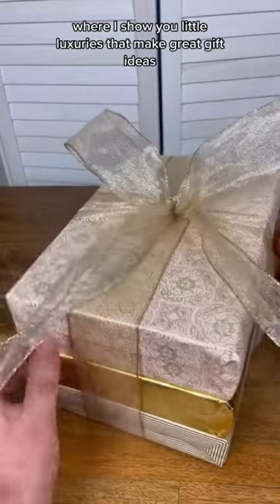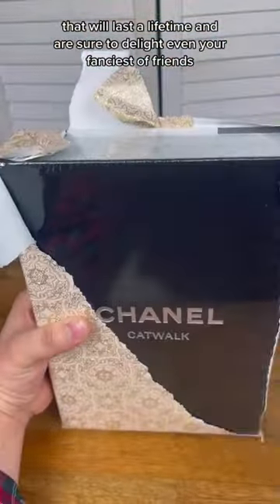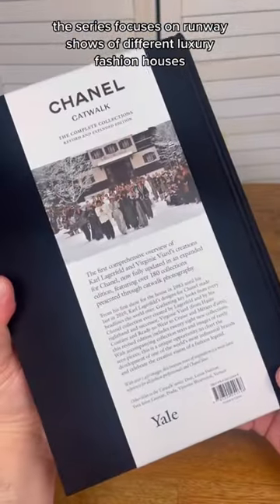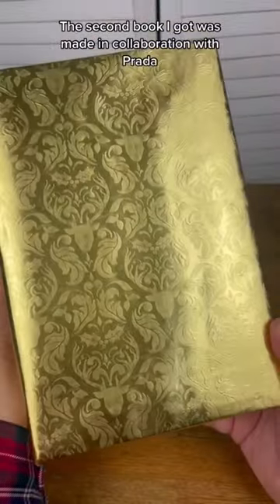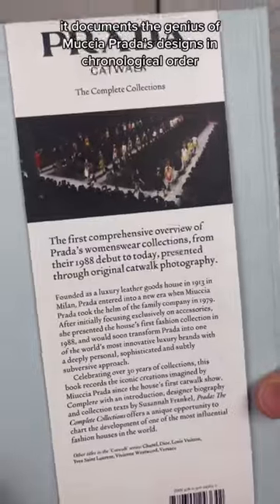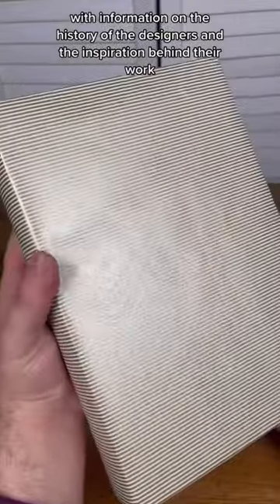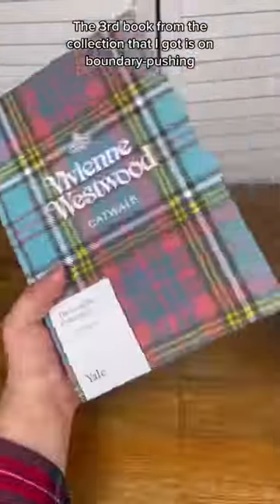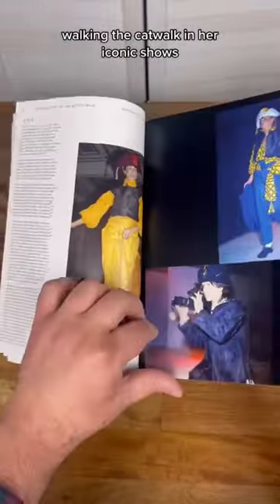AD 💝 Affordable Luxury Gift Idea Under $100 ✨ Designer decor on a budget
Affordable Luxury Gift
Idea Under $100 - Yale University Press
Designer Fashion Catwalk Series Coffee Table
Book

They also make Catwalk books for Louis Vuitton, Dior, Versace and more

A